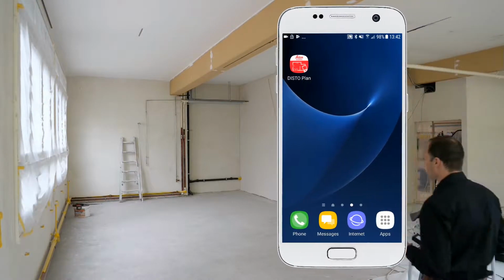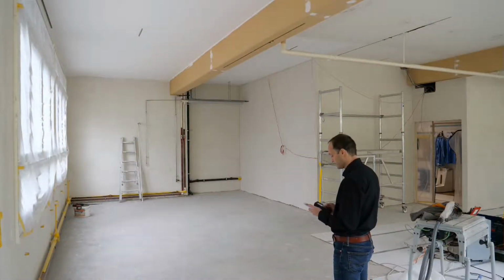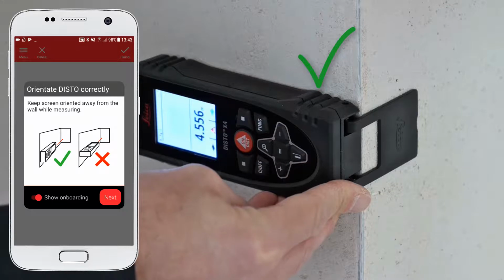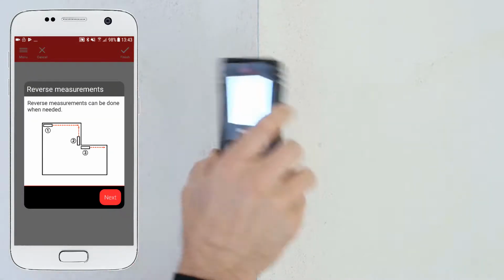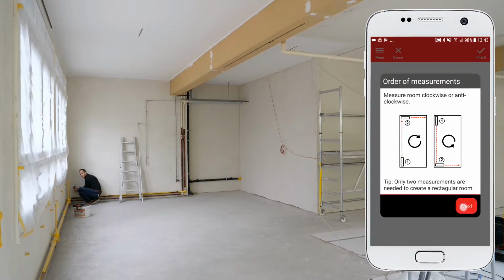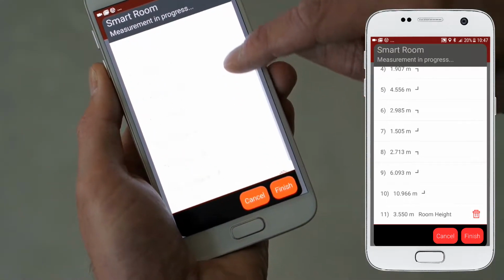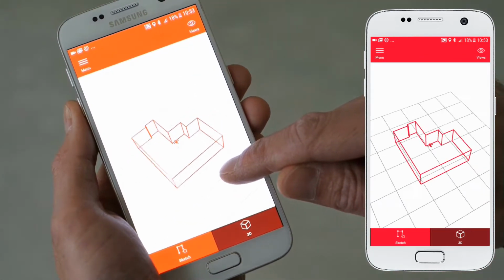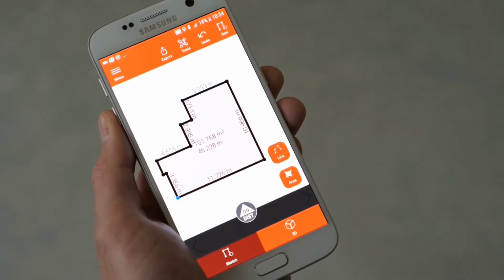How to use Smart Room On Your Leica Disto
An quick video showing you how to use smart room technology with your Leica Disto.